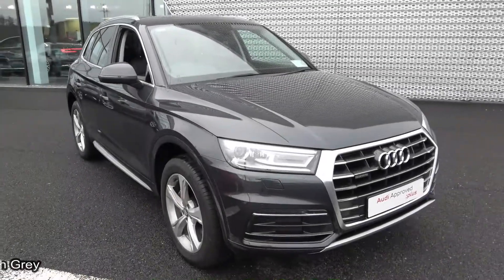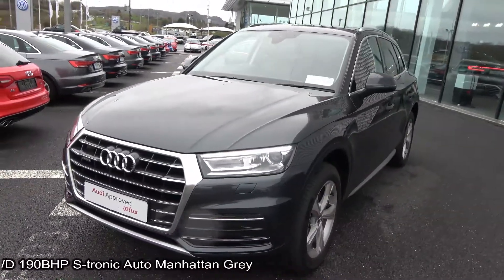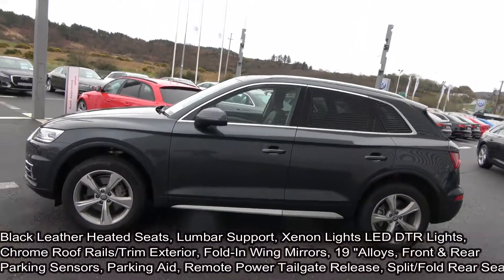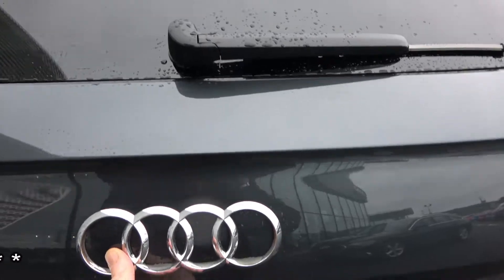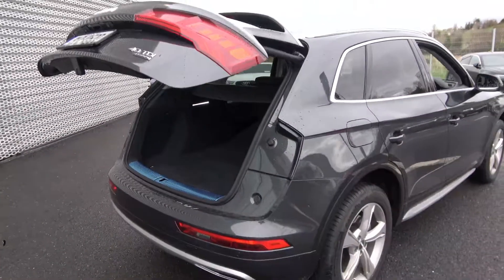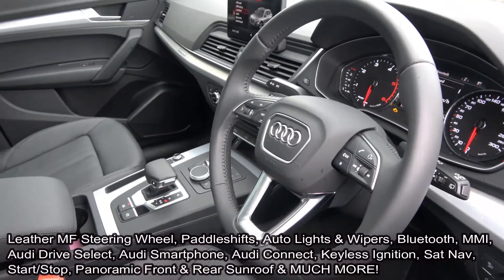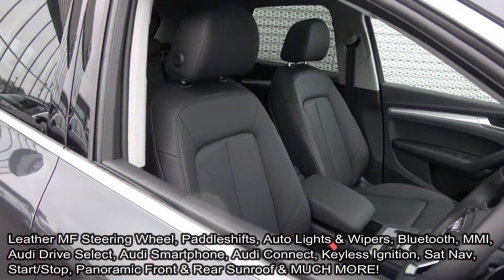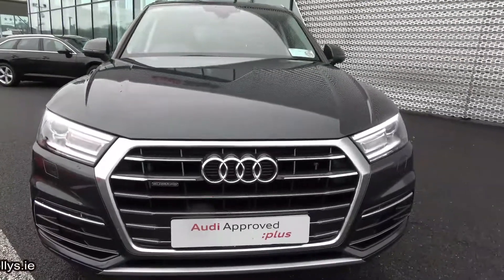CMG AUDI SLIGO: 191D10250 Audi Q5 40 2.0TDI SE Quattro 4WD S-tronic Manhattan Gr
For further details please call our Sales Team. Many thanks.